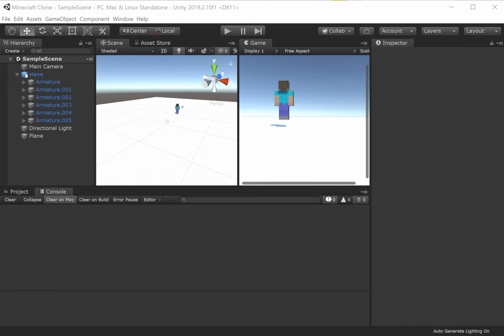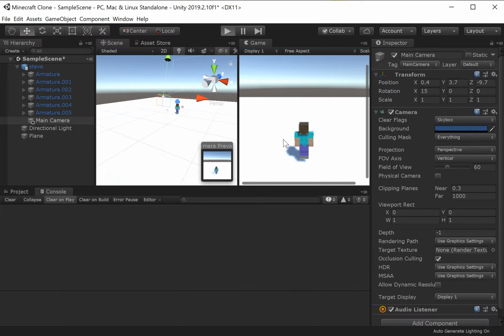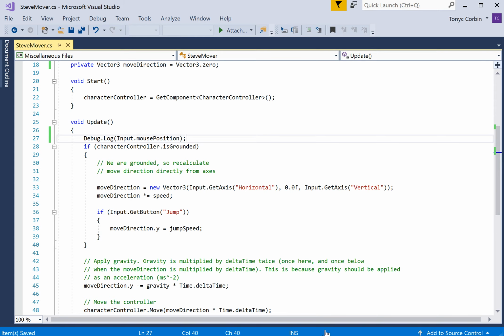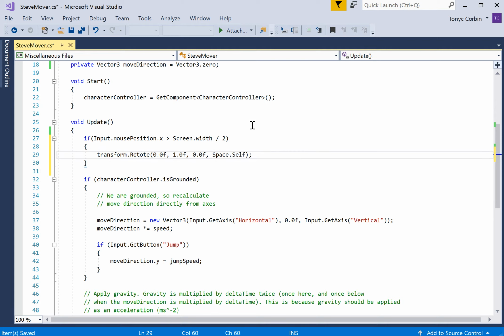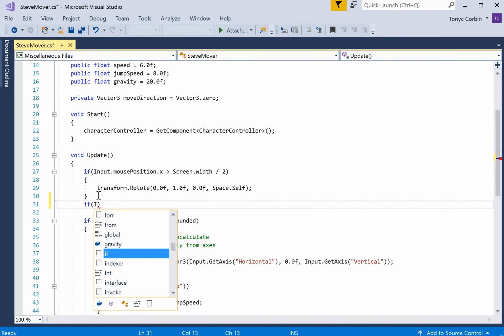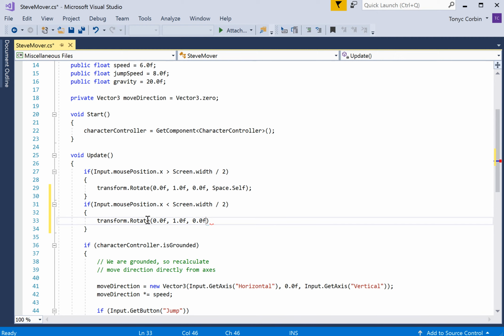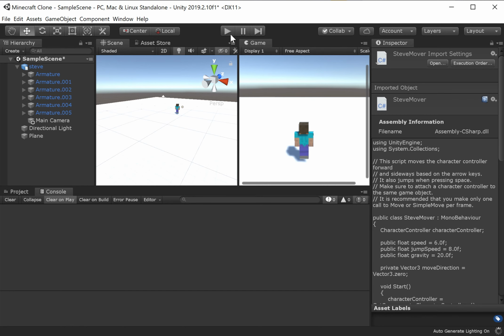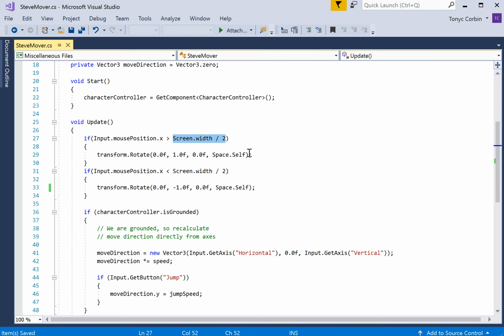steveUnity6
Use the mouse to turn Steve